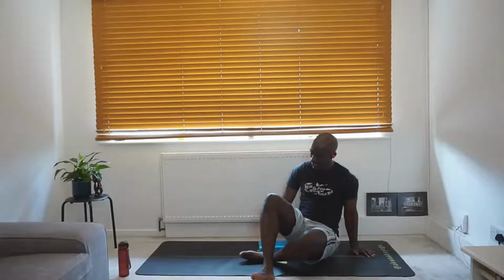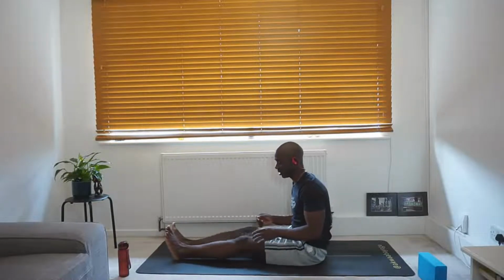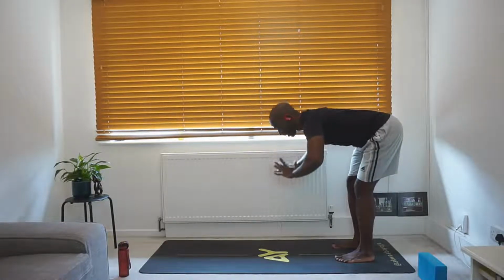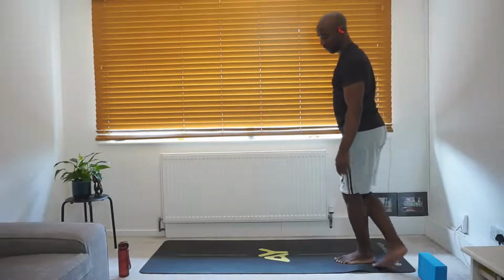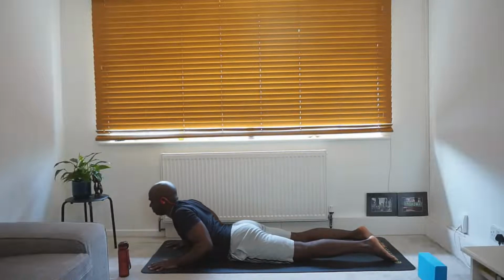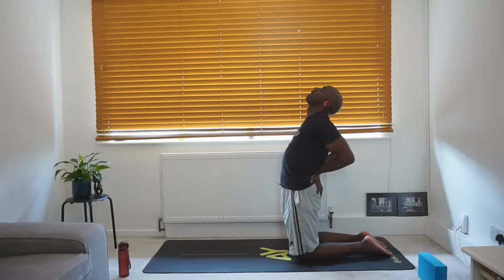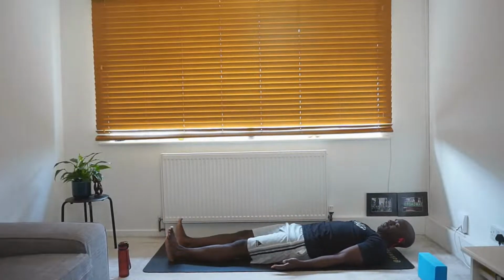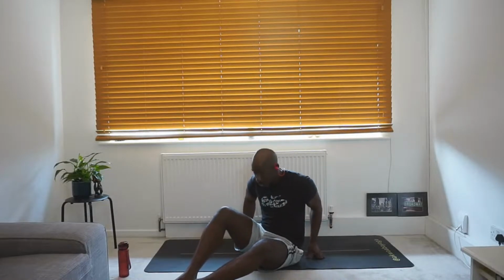FLOW - All Levels Vinyasa Yoga - Akwaaba Yoga - 25 mins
Akwaaba. We're back on the mat for a 25 mins session where we will be flowing through a practice. Starting in a seated position and finishing seated. In between we'll be bringing movement to our body to preparation for stillness.

Whether you are new to yoga or have some experience, all are welcome 😁

As always, listen to your body and go to the point which feels right for you on any given day 🧘🏿

Classes are FREE to participate, with donations welcome to The Royal Marsden Cancer Charity. To donate please copy and paste the following link in to your web browser

Akwaaba Yoga recommends that you consult your GP / Doctor regarding the applicability of any recommendations and follow all safety instructions before beginning any exercise program. When participating in any exercise or exercise program with Akwaaba Yoga or guest teachers, there is the possibility of physical injury. If you engage in this exercise or exercise program, you agree that you do so at your own risk, are voluntarily participating in these activities, assume all risk of injury to yourself.